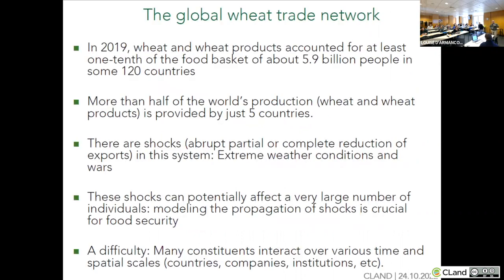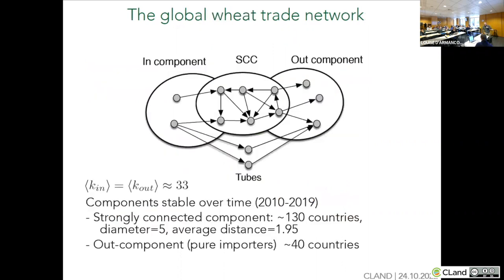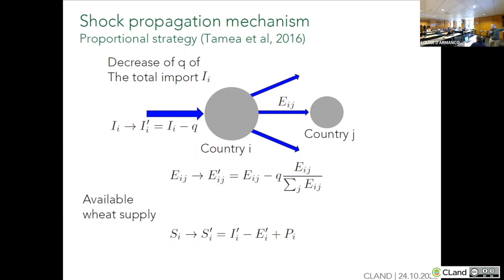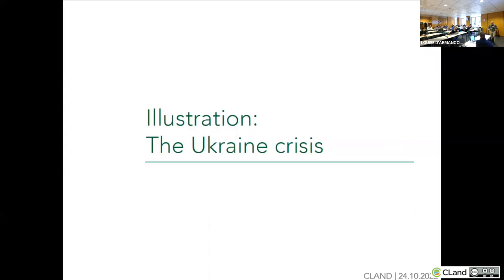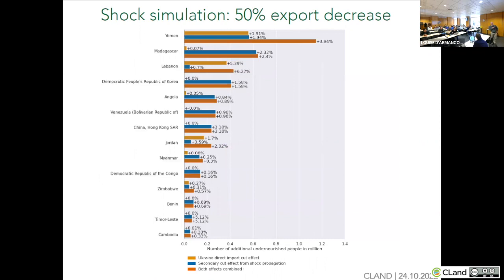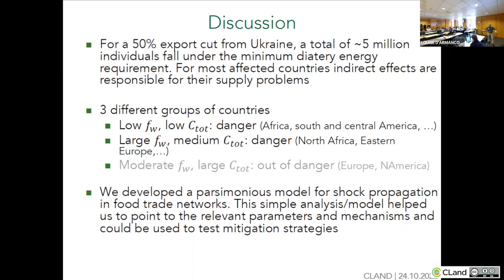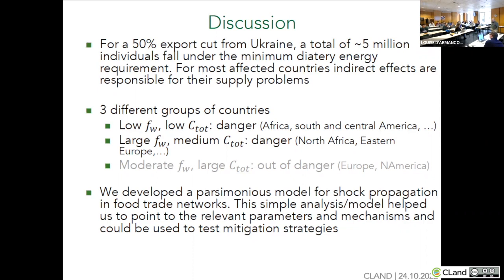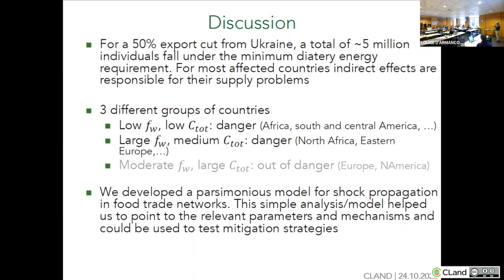Structure and resilience of global food trade networks - Marc Barthélémy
Presentation of Dr. Marc Barthélémy (IPHT, CEA) on "Structure and resilience of global food trade networks " during the 6th CLand General Assembly